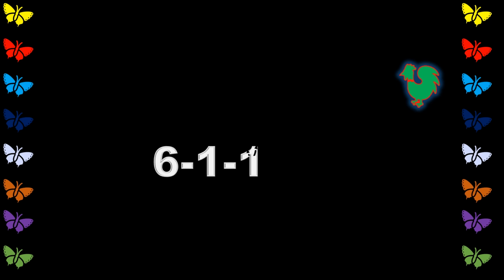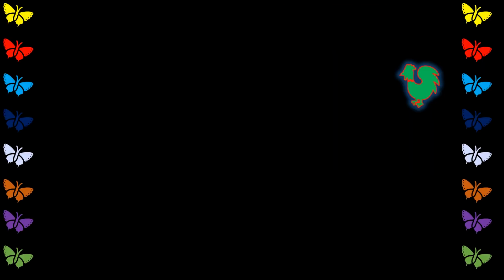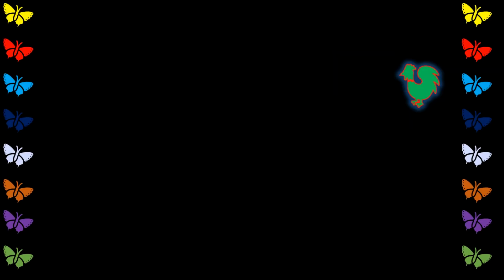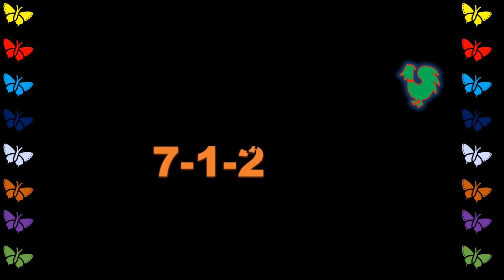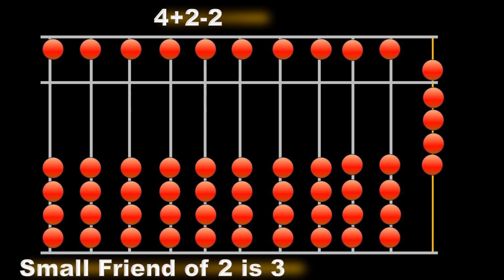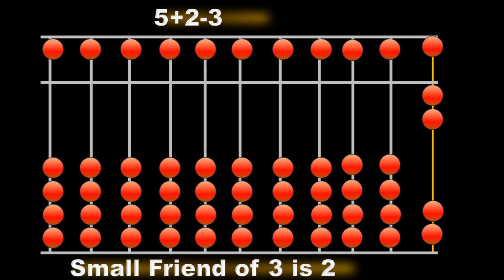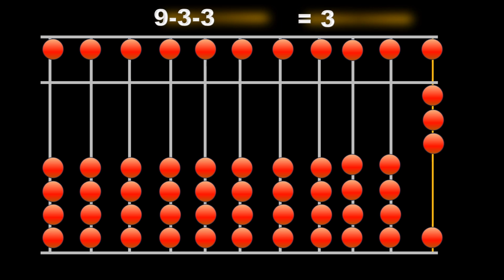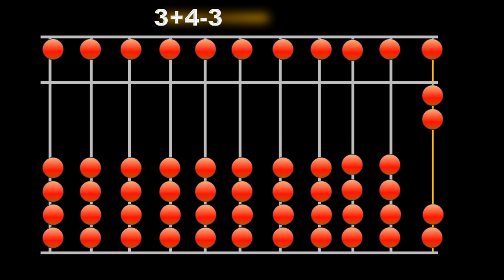ABACUS Level 6 SampleQuestions - Animation - Made Very Easy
This video consists of mix of small friend and little introduction of big friend. More questions only would help to get command over ABACUS, which is a life time asset. Children can see and learn on their own without any external help. Please see my previous videos to understand basics. Without basics, any learning is of no use.